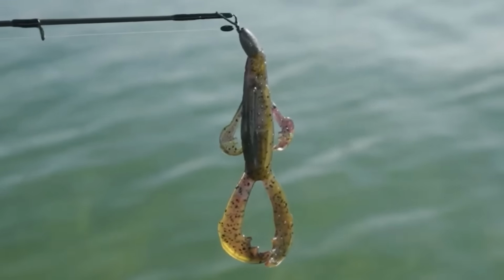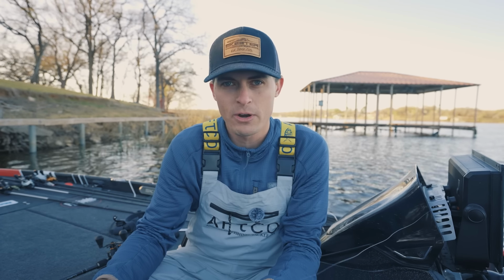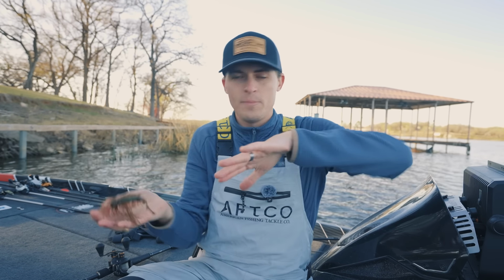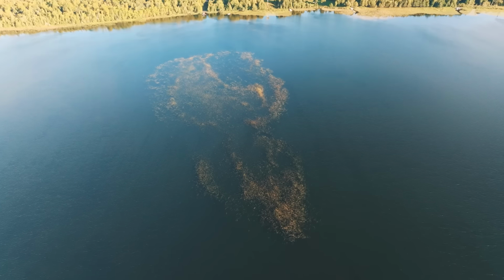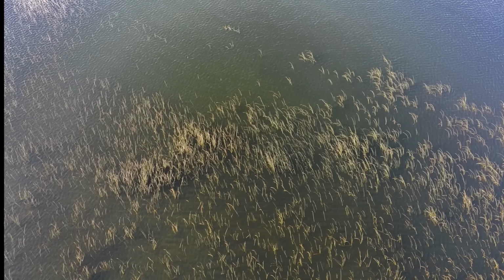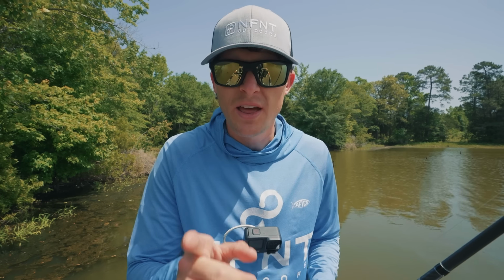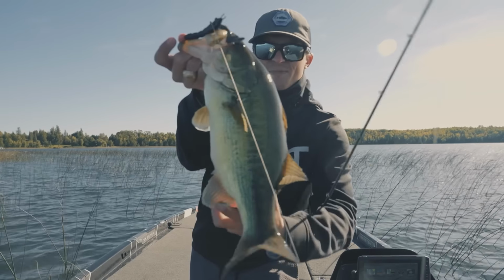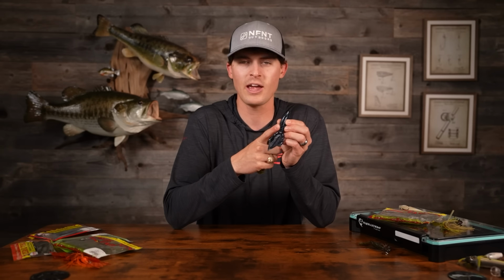Learn To Fish CREATURE BAITS In 2026! (Bass Fishing Masterclass)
If you struggle to catch bass on Creature Baits, THIS is the video for you! In this bass fishing masterclass, I teach everything you need to know about fishing with creature baits for bass, with so many pond fishing and lake fishing tips and tricks! My goal is that you would become a better and more confident bass angler after watching this video!

Skeeter Boats, Yamaha Outboards, Lew's, Strike King, Mach, Seaguar, Amphibia Eyegear, Bass Forecast, Evolution Fishing, Native/Bonafide Kayaks

MB01JMIQ7YNVJID

0:00 - Creature Bait Fishing
0:55 - Gear And Rigging
8:45 - Creature Bait Location
16:05 - Creature Bait Hookset Types
23:21 - Creature Bait Color Selection